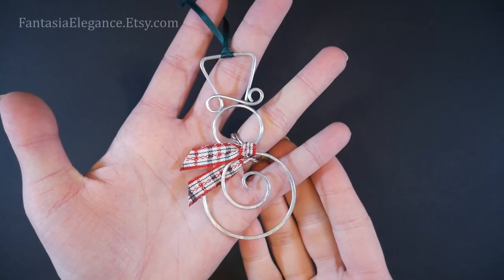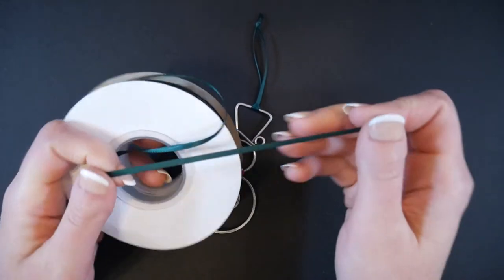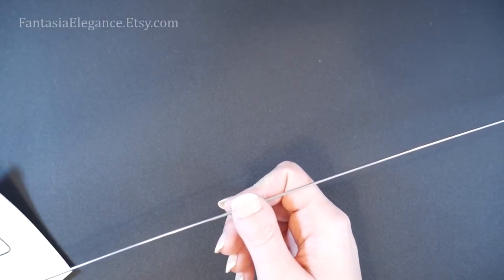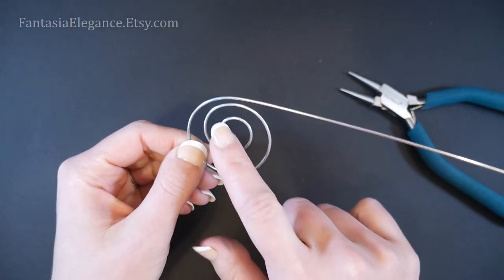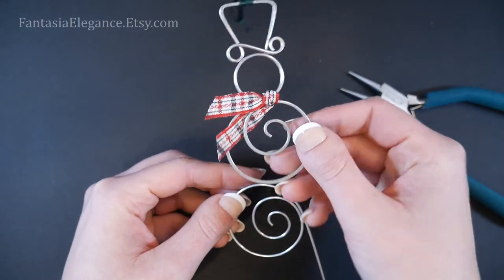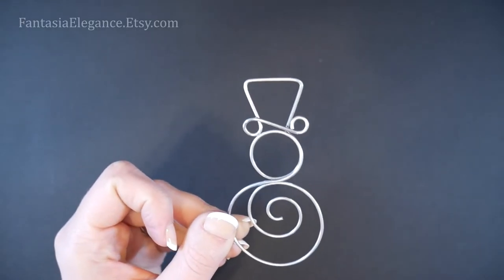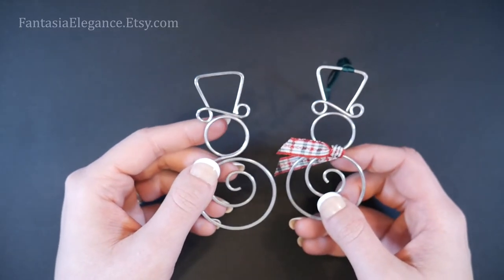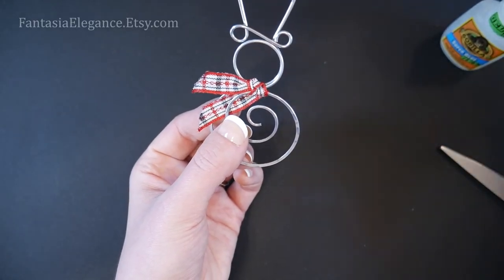Wire Wrapped Snowman Christmas Tree Ornament Tutorial | How to Make a Snowman Ornament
Template Download

Materials:
12 gauge aluminum wire, 18 inches
3/8" wide ribbon, plaid, 7 inches
1/8" wide ribbon, solid satin, 8 inches
Super glue, clear nail polish, or fray check

Tools Used:

Chain Nose Pliers (I used Wubbers chain nose

Flush Cutters, (I use Xuron Maxi Shear

Jeweler’s hammer